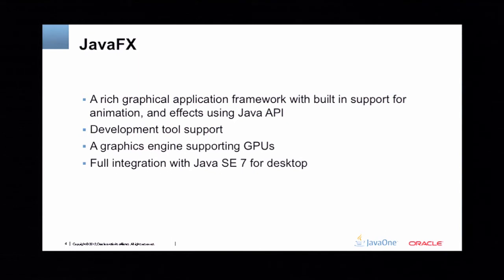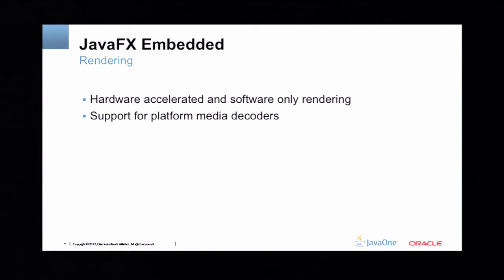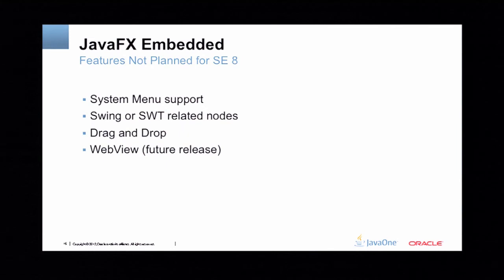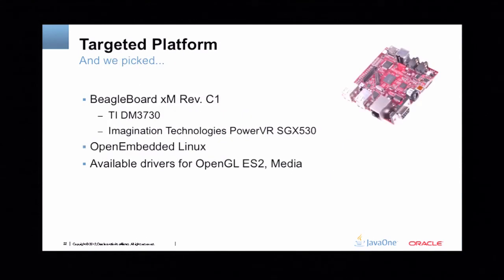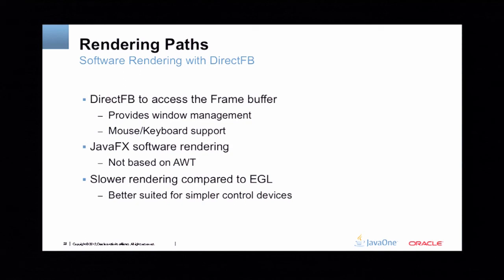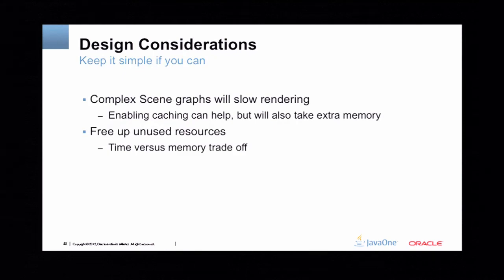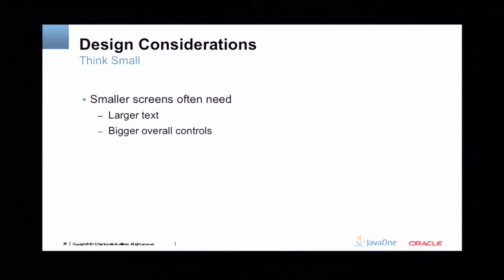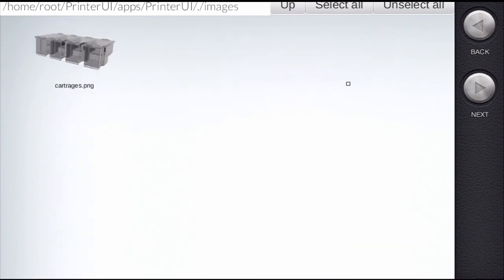JavaFX on Smart Embedded Devices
This session presents an overview of the upcoming JavaFX release on embedded devices powered by ARM and Intel Atom chipsets. It describes the target hardware that can support the JavaFX stack and what JavaFX features will be supported on these devices. It also demonstrates JavaFX applications running on readily available embedded hardware.